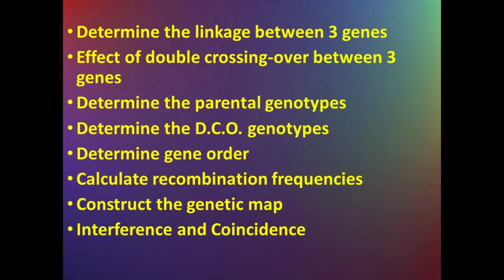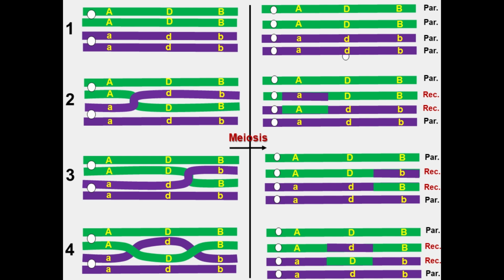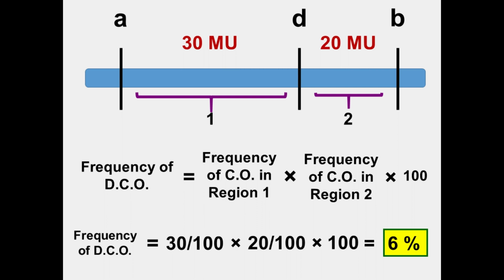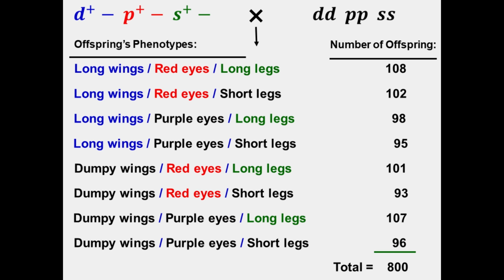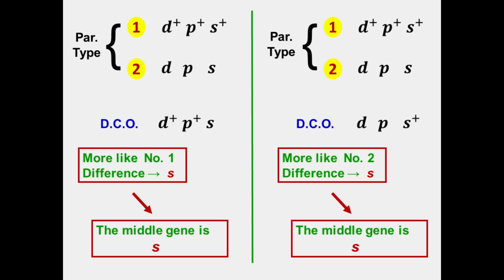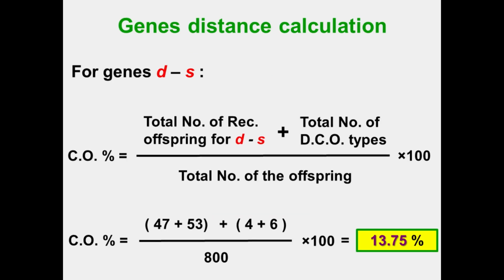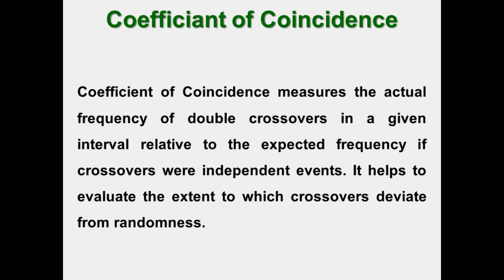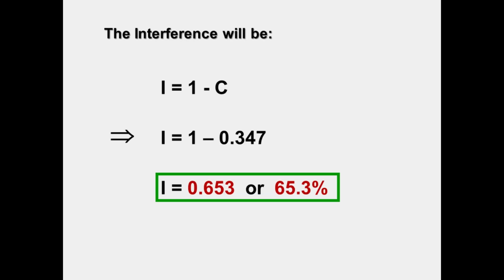Linkage 201: 3-point Gene Mapping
Three-point gene mapping is an efficient method used to determine the order and distance between three potentially linked genes on a chromosome. It provides a more accurate measure of map distances compared to two-point mapping when genes are farther apart on a chromosome. This technique plays a crucial role in understanding the genetic makeup and inheritance patterns of organisms.
In this video we will explain the following:
• Determine the linkage between 3 genes
• Effect of double crossing-over between 3 genes
• Determine the parental genotypes
• Determine the D.C.O. genotypes
• Determine gene order
• Calculate recombination frequencies
• Construct the genetic map
• Explaining the concepts of Interference and Coincidence